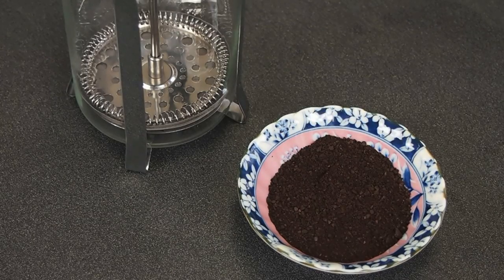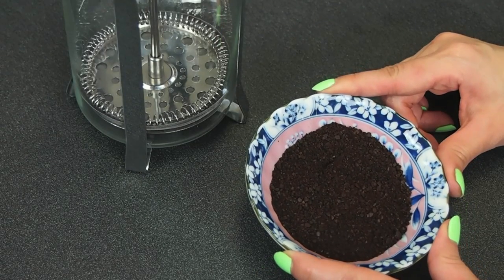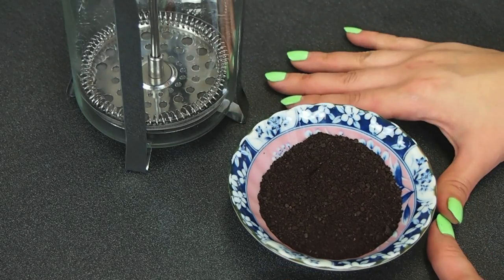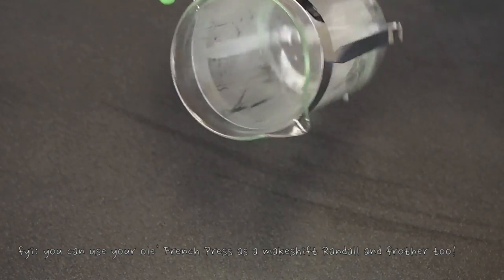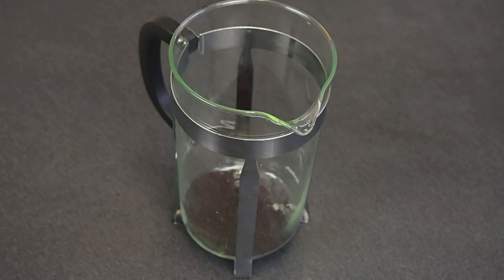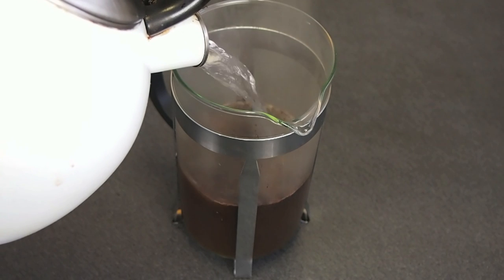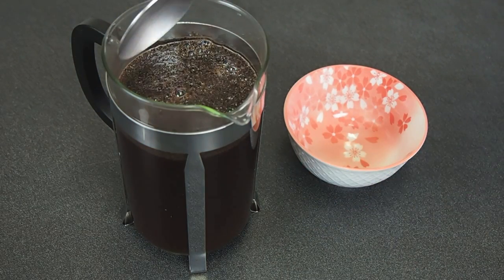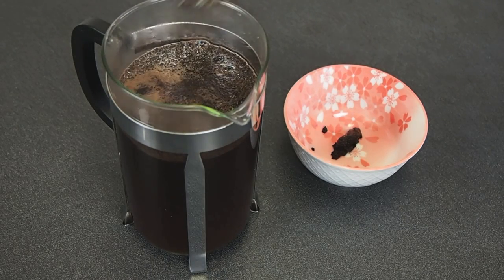How to make Perfect French Press Coffee - Technique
How to brew a cup of French Press coffee, step-by-step.  I find this to be one of the most easiest, delicious, and aromatic ways to make coffee.

Ingredients:
Cold filtered water heated to 195-205
1-2 tb coarse coffee grinds per 1 cup of water
{I like 2 g/28 g water}